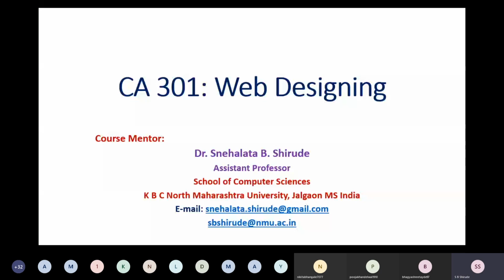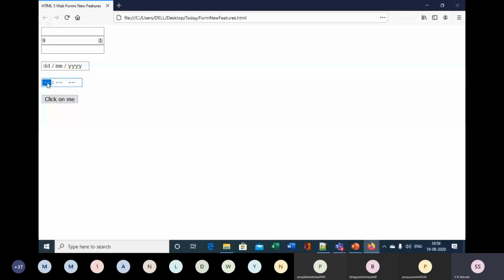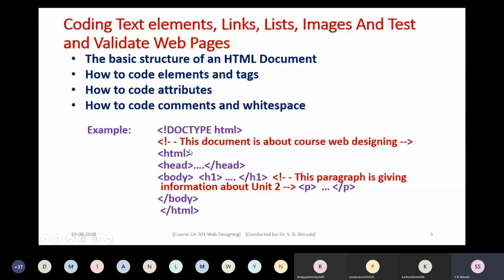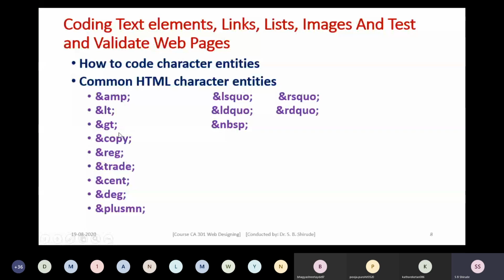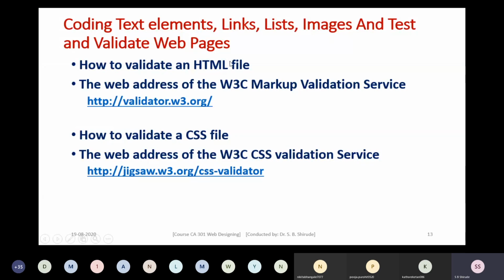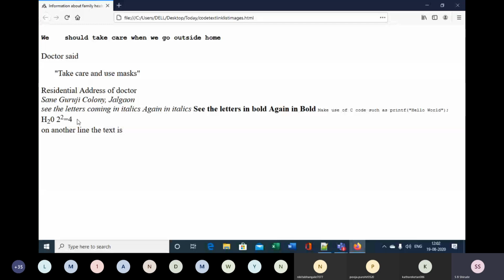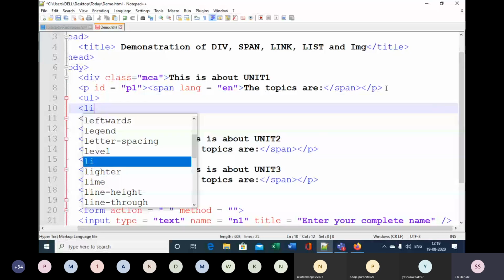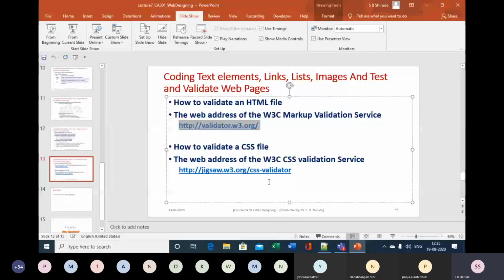CA 301 Web Designing (Coding Elements)